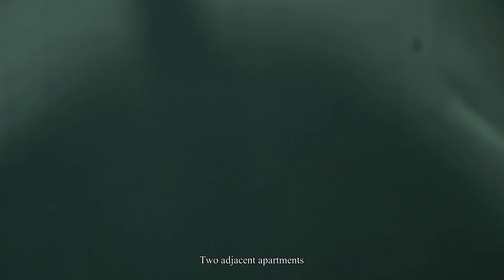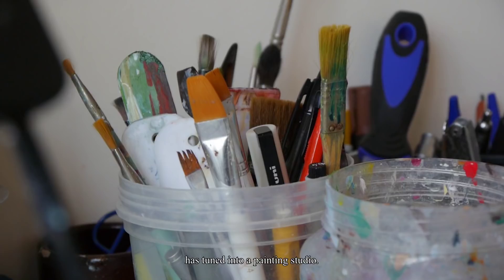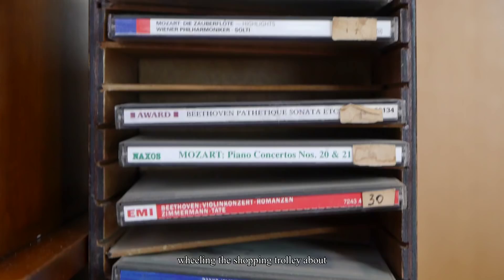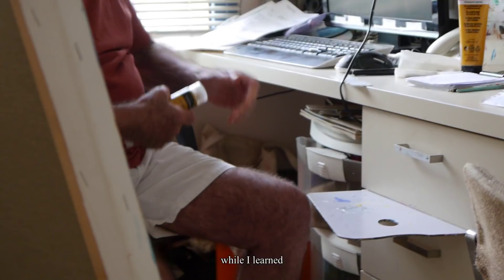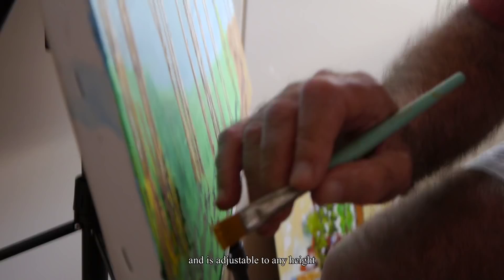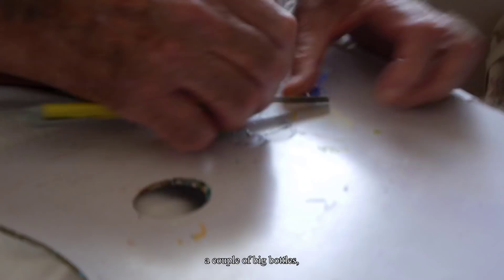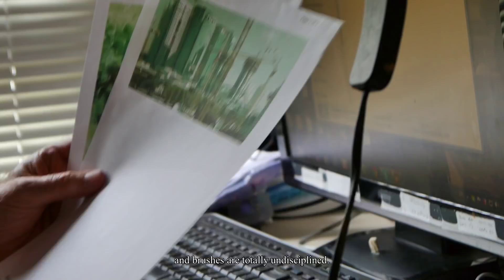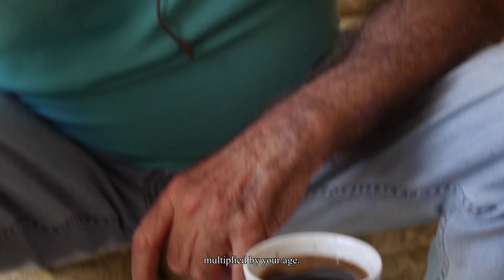The Old Master and The Retirement Home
Originally published in the Times of Israel on January 5, 2014

Leon Moss is a novelist, blogger and painter. He details the difficulties of painting within the confines of his retirement home.

Written and Performed by Leon Moss

Shot, Edited and Produced by Jason Fredric Gilbert